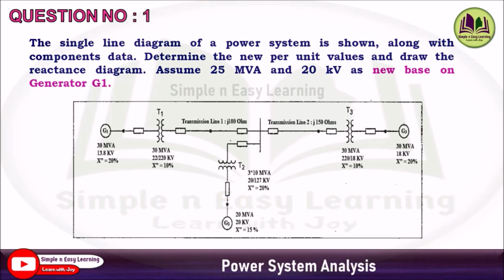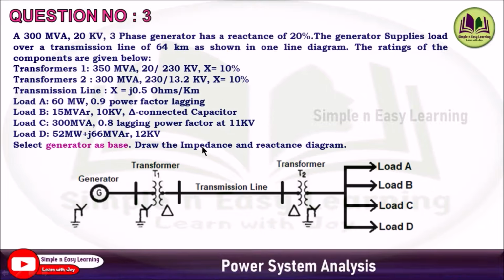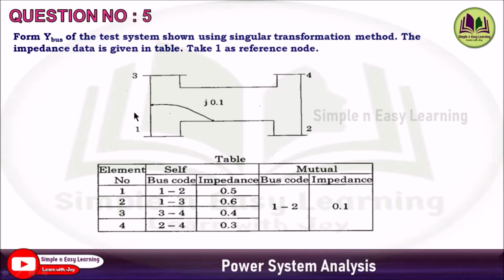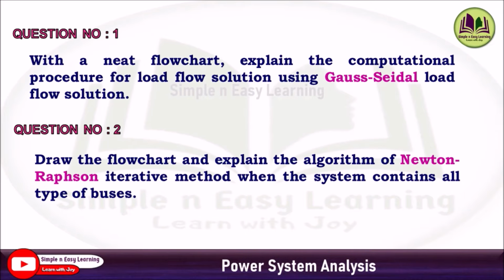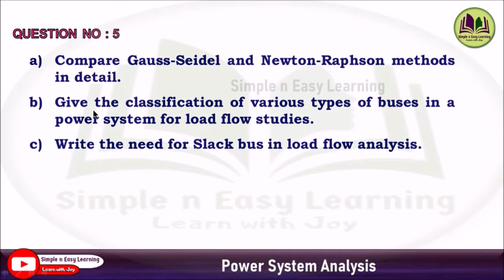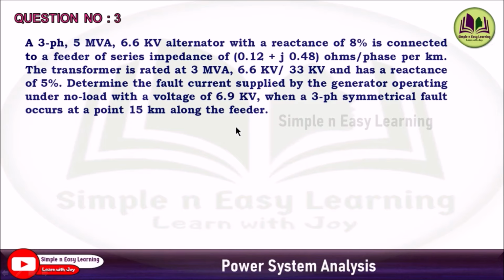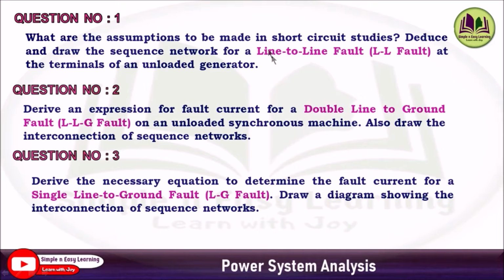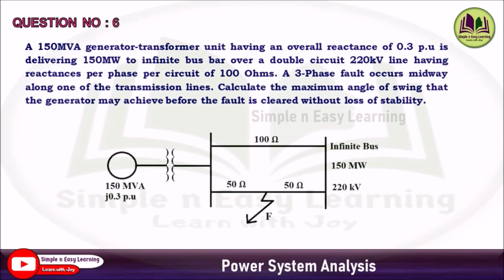PSA Important Questions | Power system Analysis | End Semester Exam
✨ ALL THE VERY BEST FOR YOUR EXAMS ✨